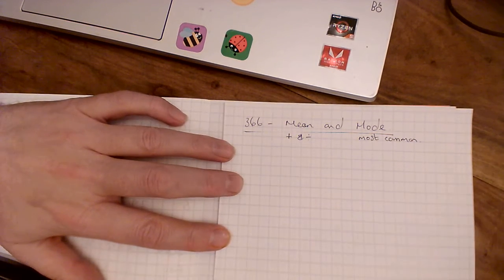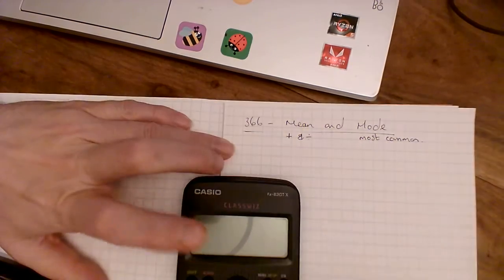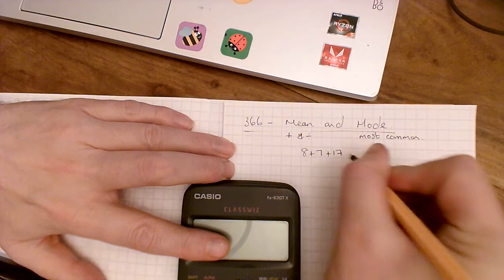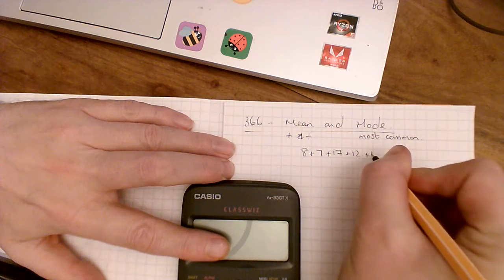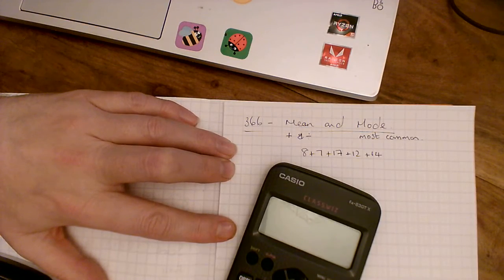MyMaths 366 Mean and Mode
A My Maths walkthrough of task 366 Mean and Mode